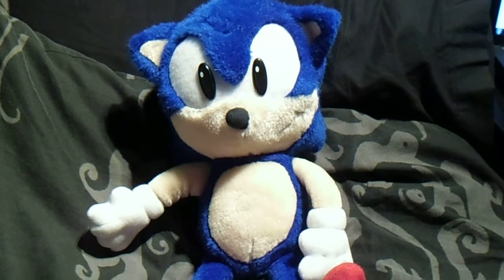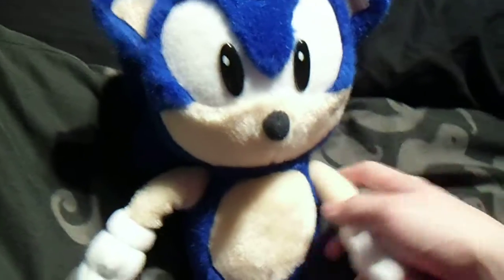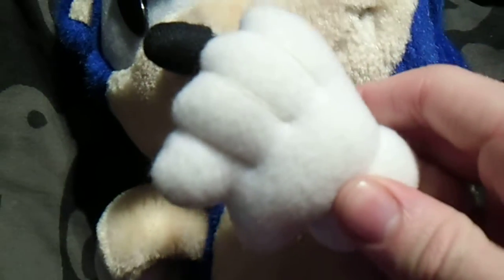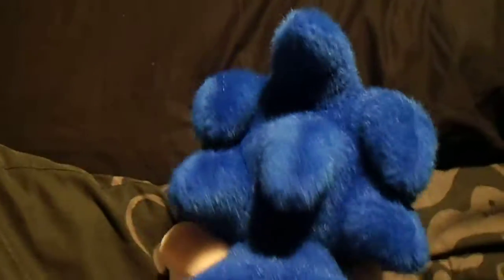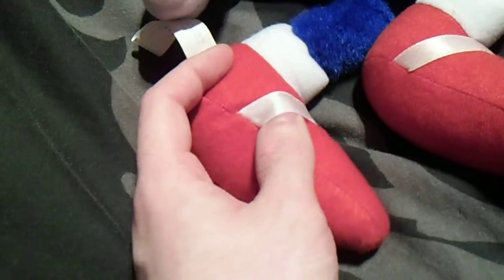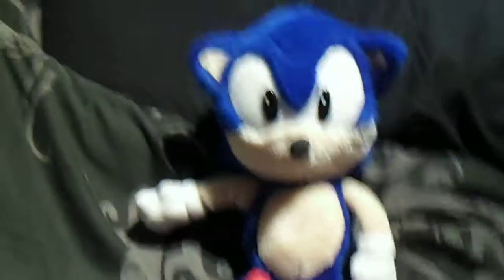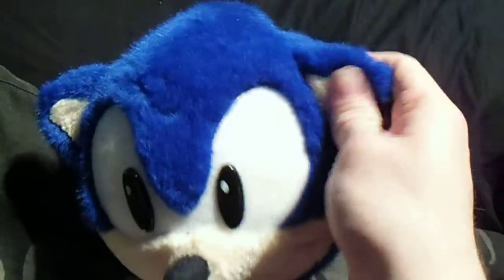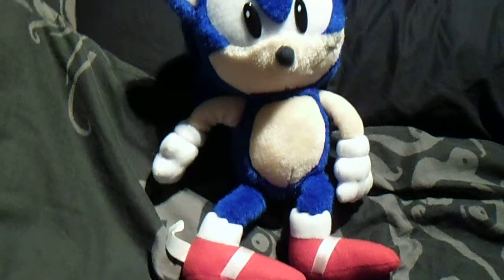Sonic The Hedgehog 1991-1992 Plush Review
This is a video review of a sonic plush that you could obtain from SEGA World.